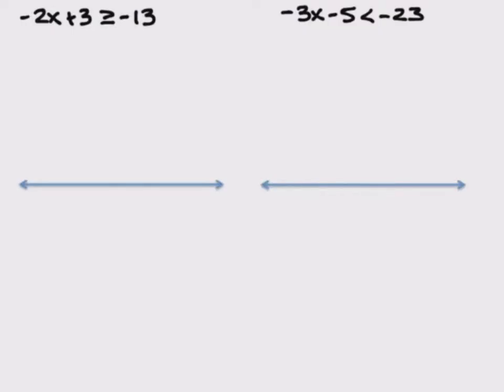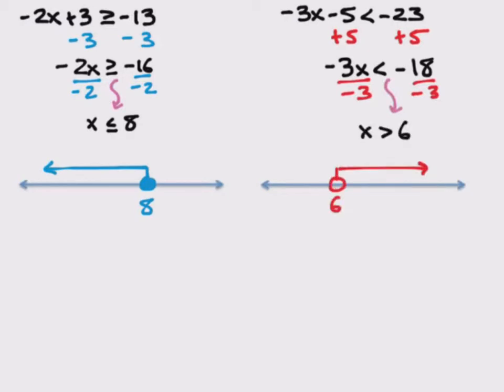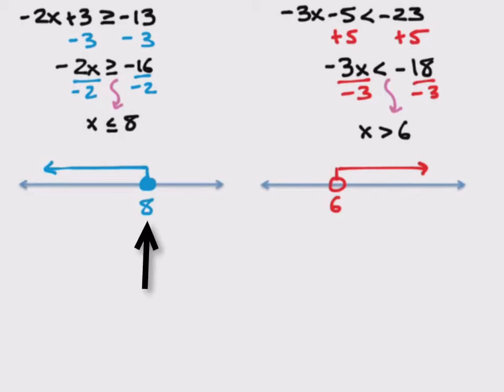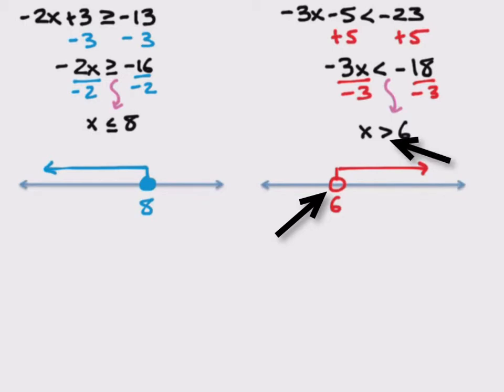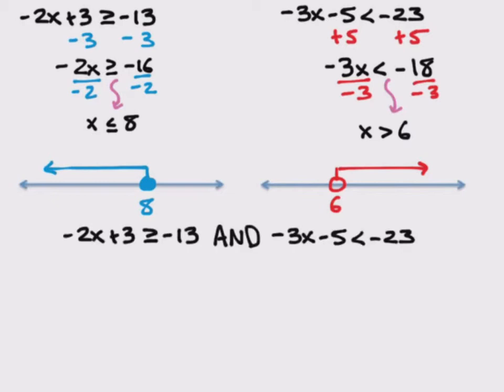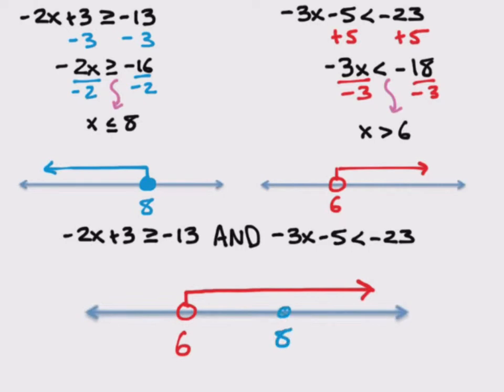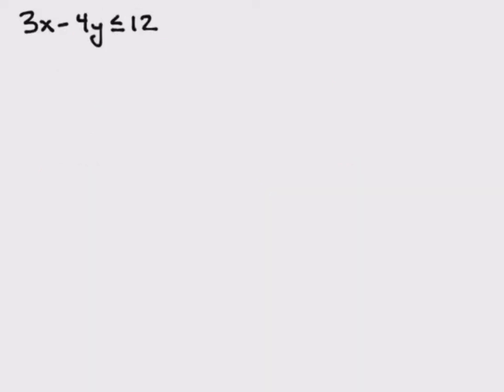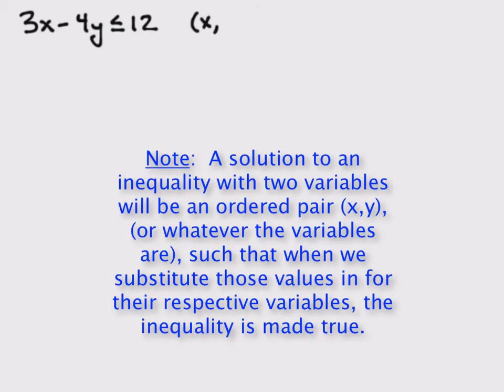Presentation Video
Solving inequalities that have two variables in them